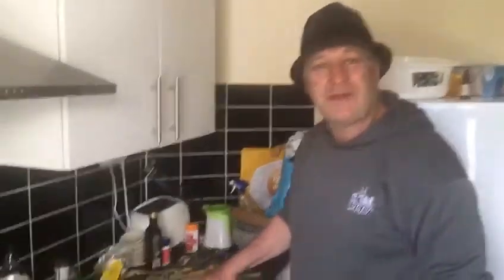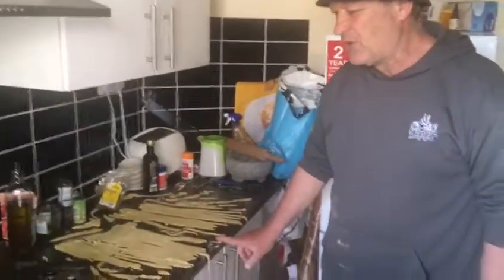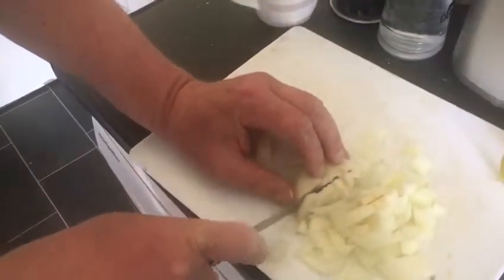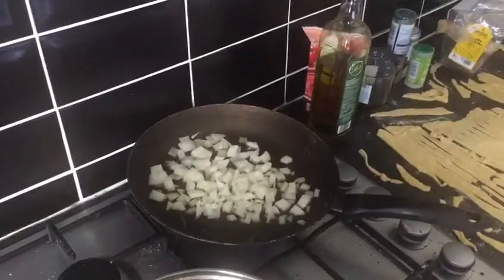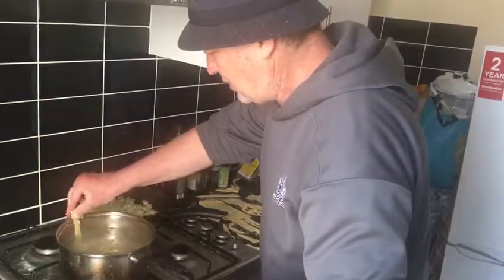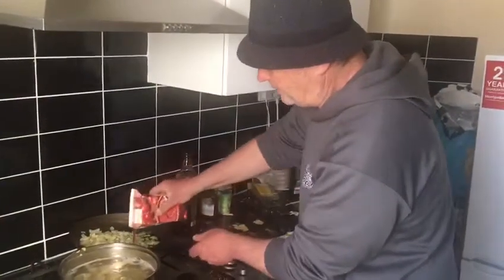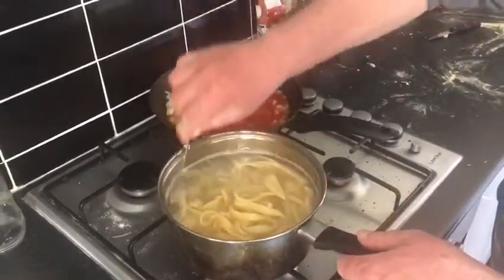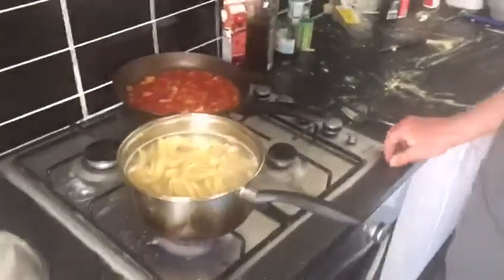part 2 home made pasta semolina tomato sauce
semolina pasta home made